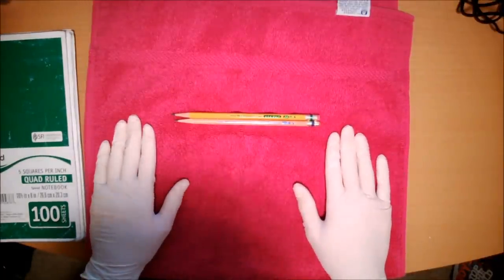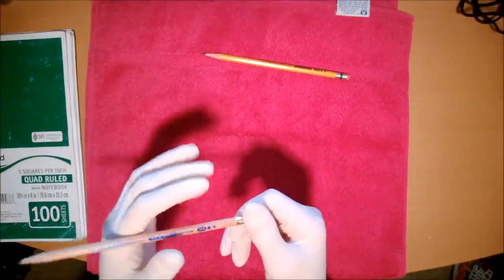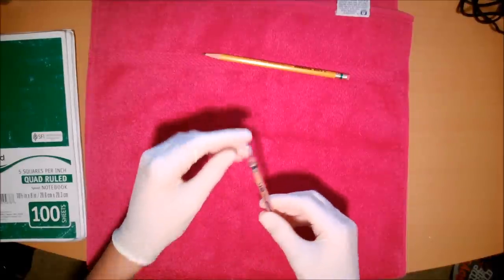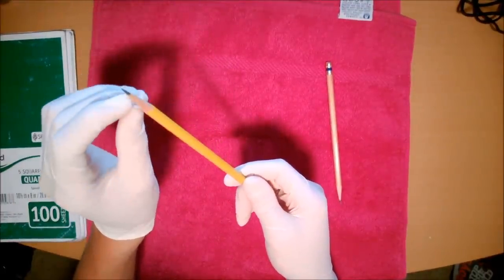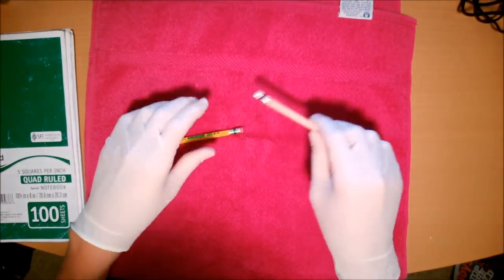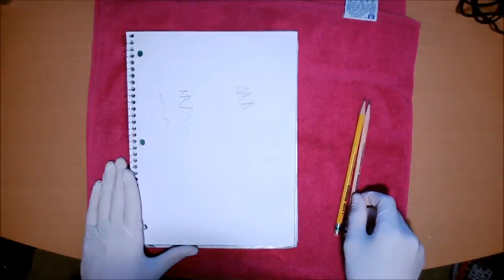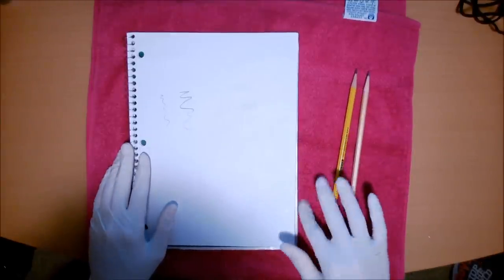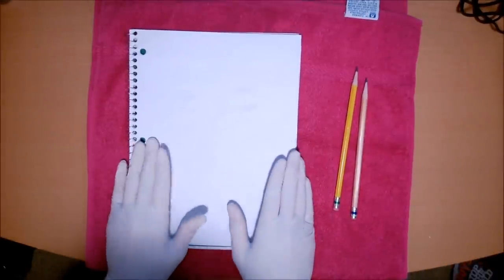Write Dudes U.S.A. GOLD Pencil Review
A simple review on the USA GOLD pencil to celebrate the success of my first video. I recommend this if you are not a real serious pencil enthusiast like me.